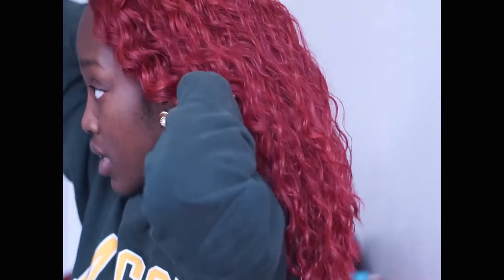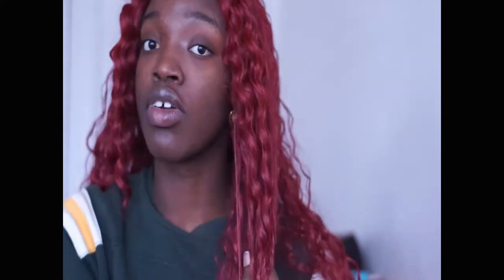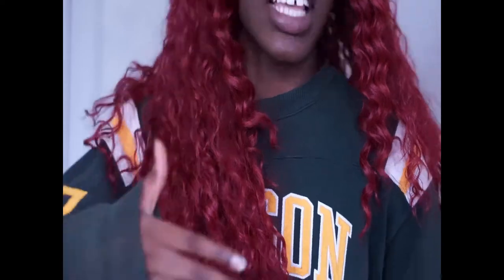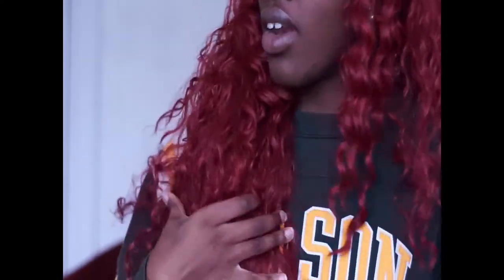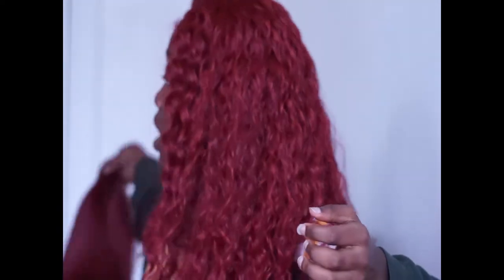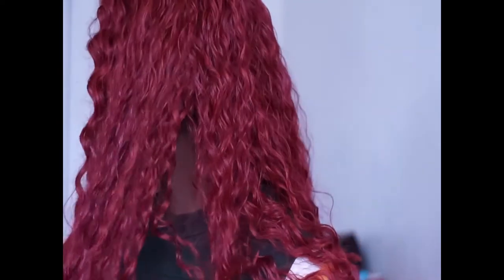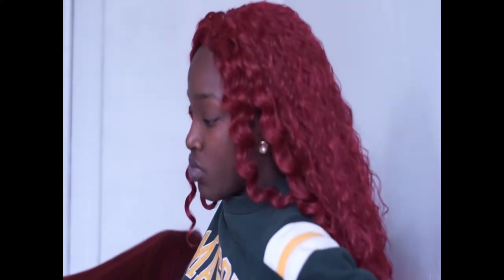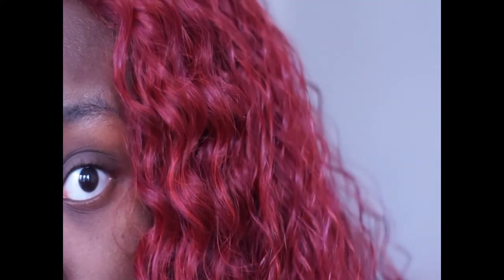Friday Night Hair. A Red Wine Hair series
Thumbs up if you're alive and breathing! IF YOU ACTUALLY READ THIS YOU'RE A REAL JUAN

|GET SOCIAL WITH YA GIRL| @missusmonroe on virtually every platform

Hay hoesssss and hoesettes. It's been freaking forever, I know I know. BUT we're quarantined so I've really gotten a chance to do so many things I've wanted to sit down and accomplish. Such as finding a new video editor! And getting out all this footage I have. So let's freaking go.
In this video you'll see a try on and review of this Red Wine wig, apart of the red wine hair series. I spoke on my honest opinion of it and how I chose to manage it for my own use. As I said, I mousse mousse mousse for this unit in order to get the more slick, wetter look.